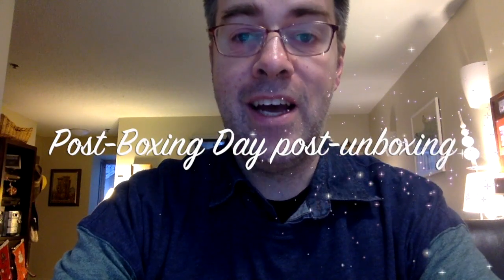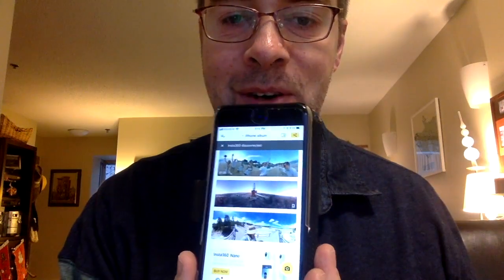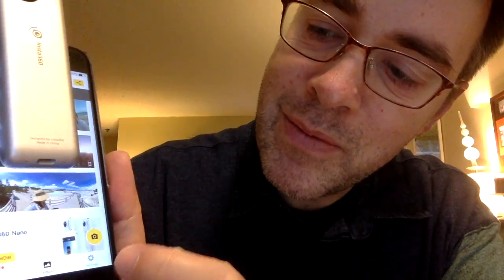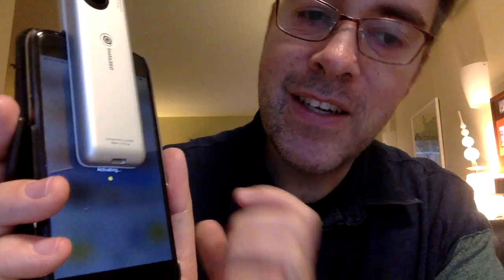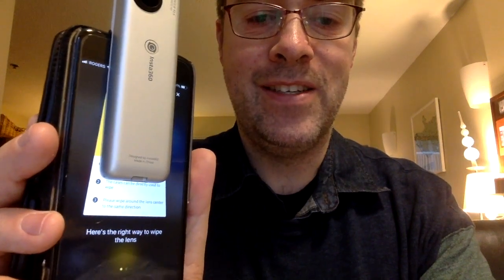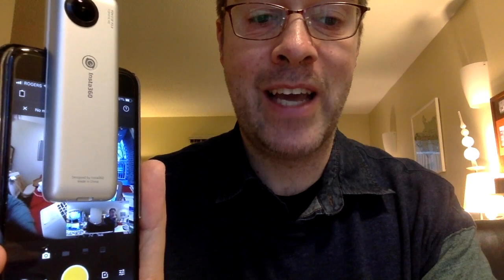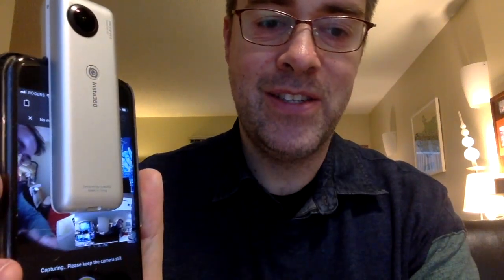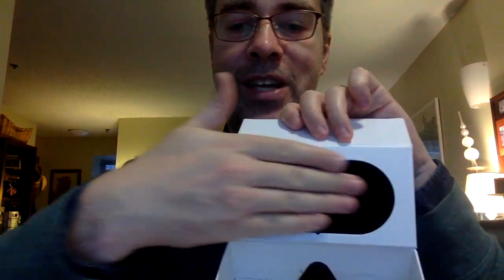Post-Boxing Day post-unboxing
Thank you to my family for the Insta360 Nano camera! No challenge of ownership is intended or implied.